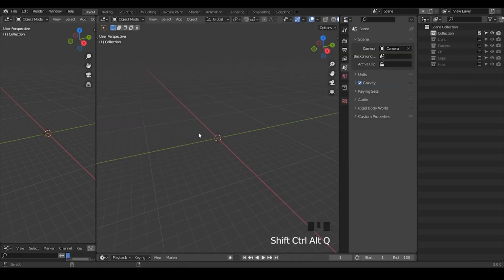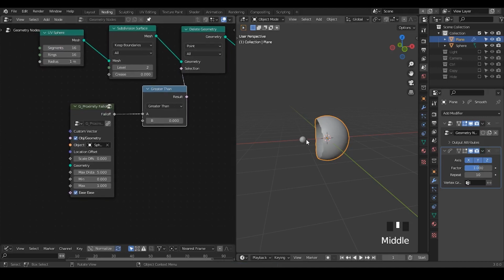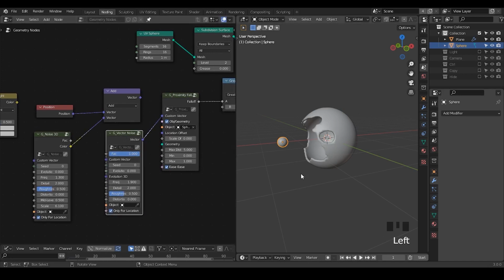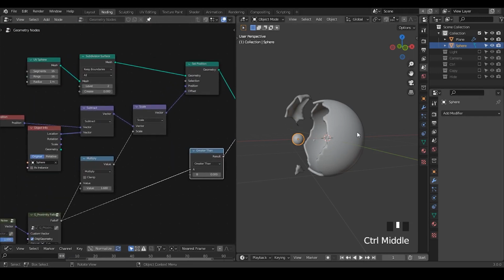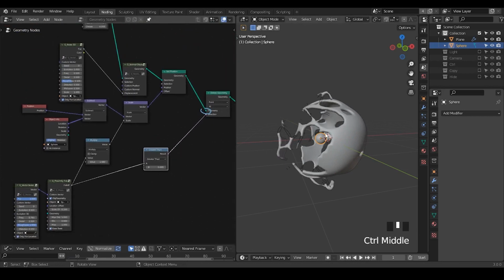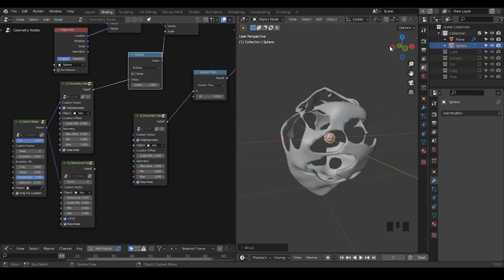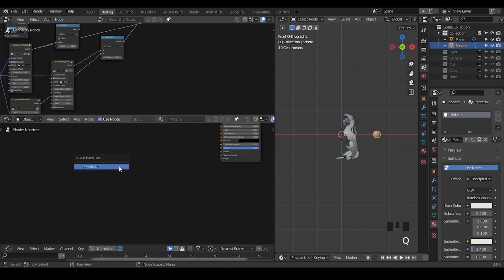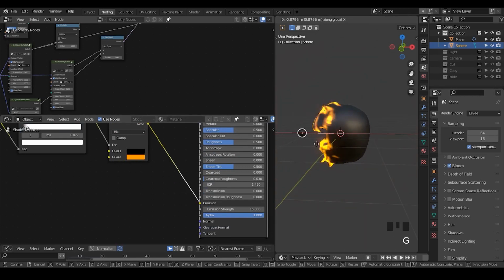[Tut] Simple Proximity Visual Effects - Blender Geometry Nodes 3.0 Field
Blender 3.0
Geometry Nodes Preset Version 1.1.0d
00:00 Intro
04:00 Repulsion Effect
10:00 Mixing Falloff